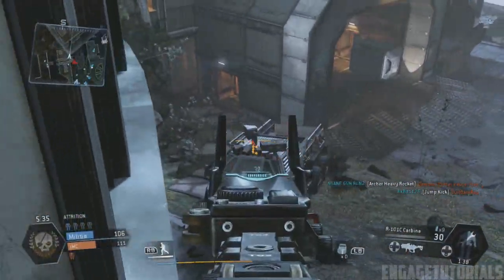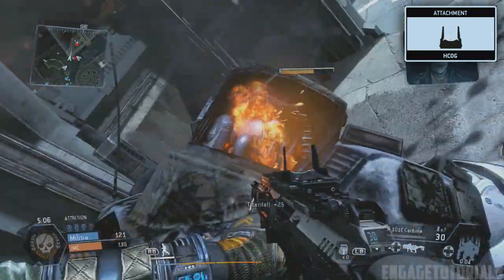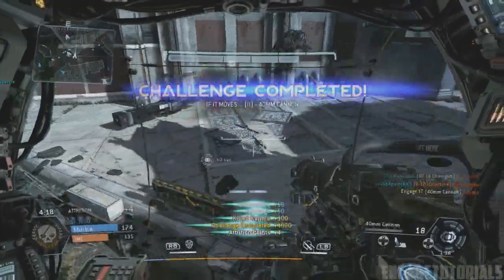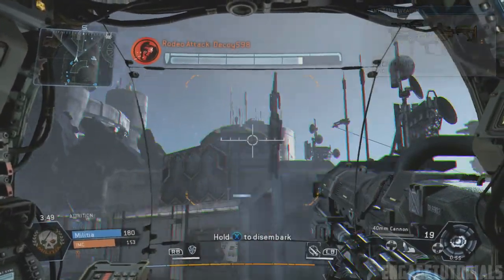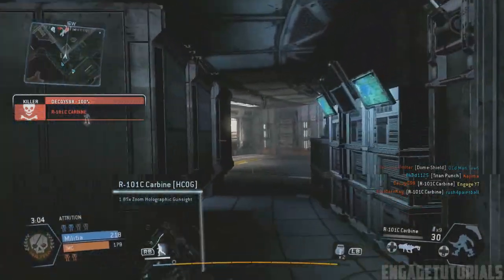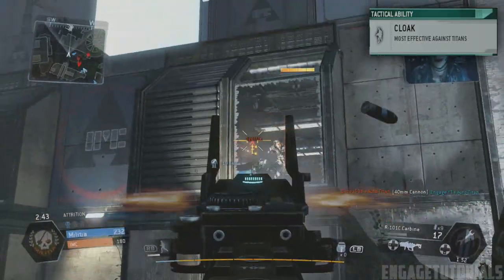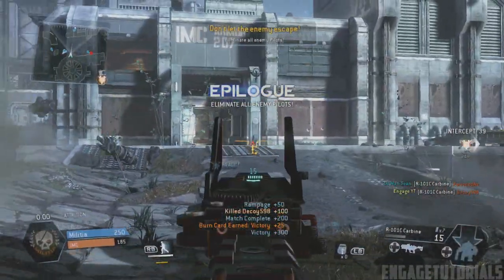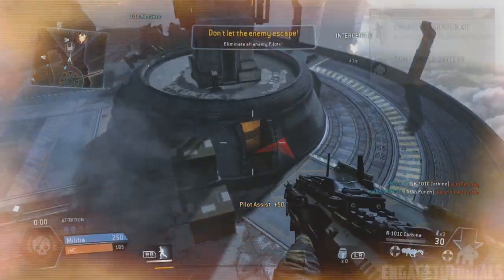Titanfall - Best Class Setup/Loadout - "R101C Carbine" Class Guide! (Titanfall Class Setup)